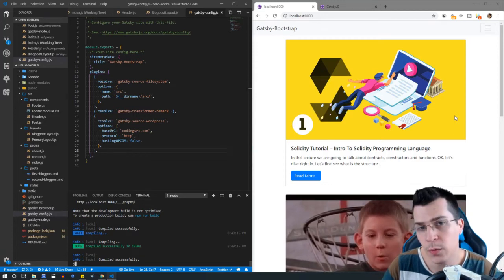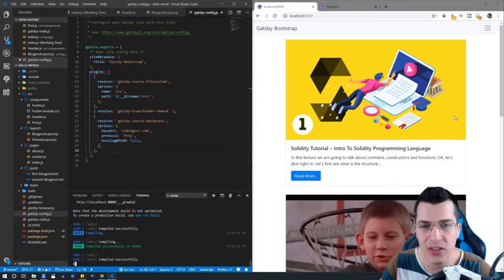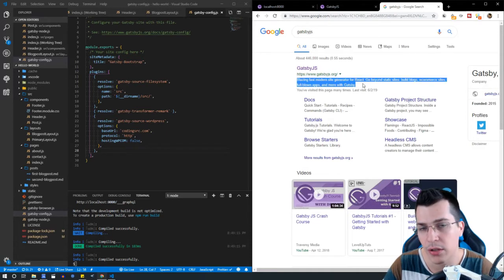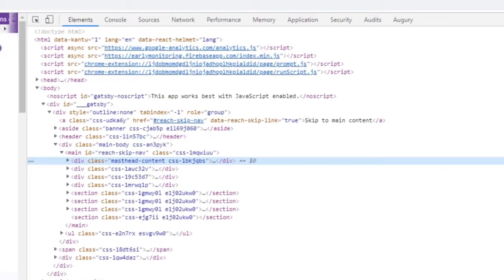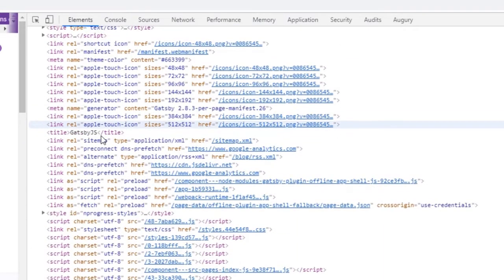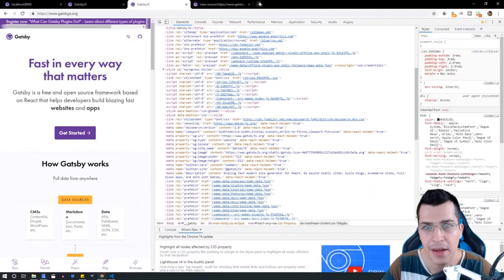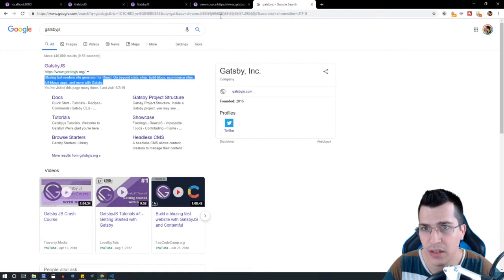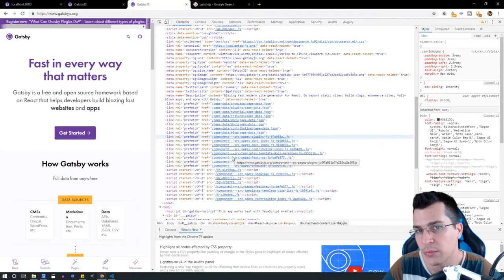28 SEO and Metatags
28 SEO and Metatags

Every site on the web has basic meta-tags like the title, favicon or description of the page in their "head" element. This information gets displayed in the browser and is used when someone shares your website, e.g. on Twitter. You can give your users and these websites additional data to embed your website with more data